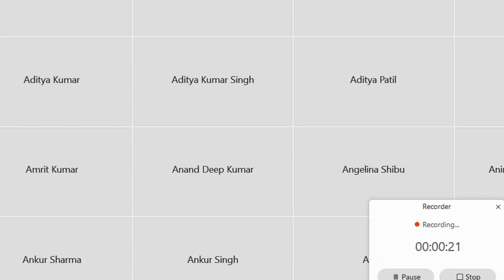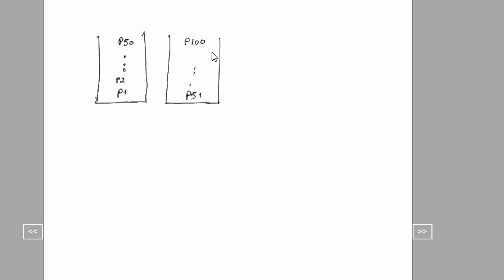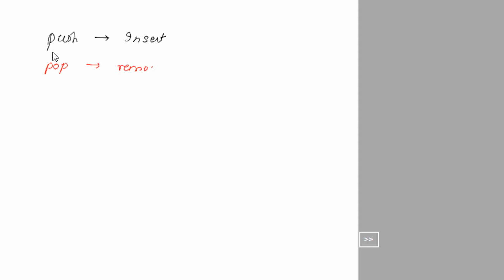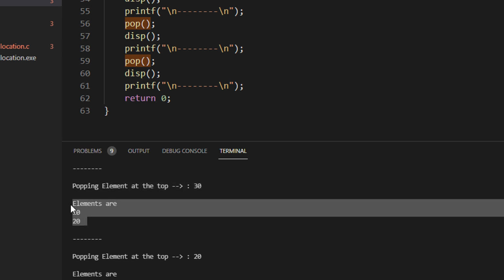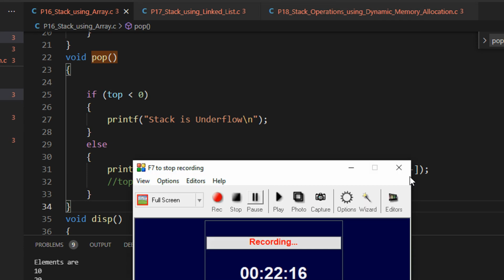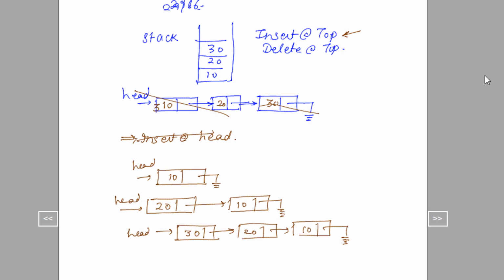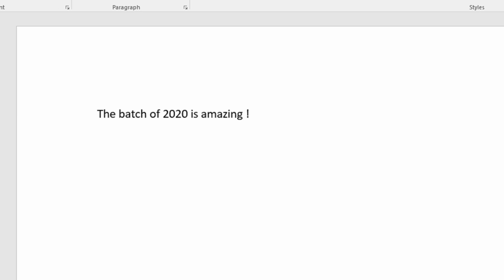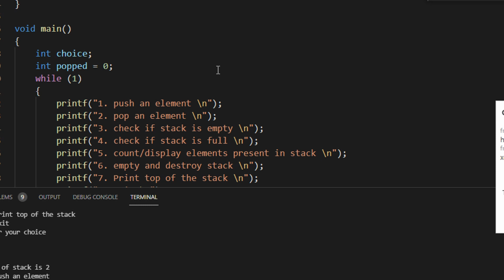CS102 April June Session Lecture 30 Data Structure Stack I